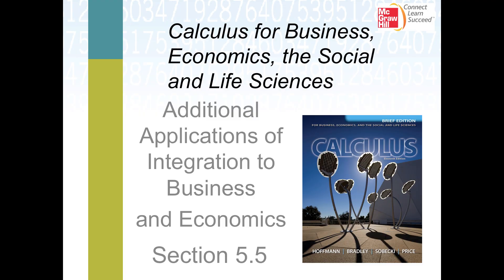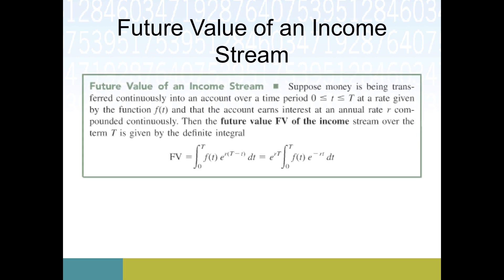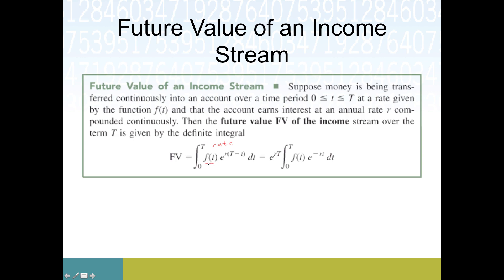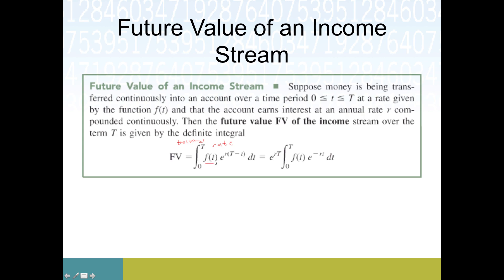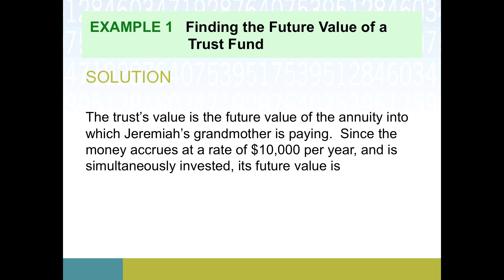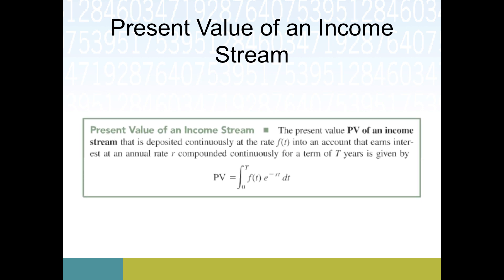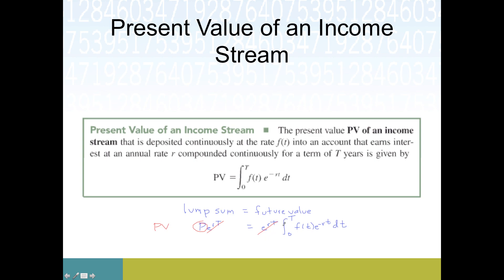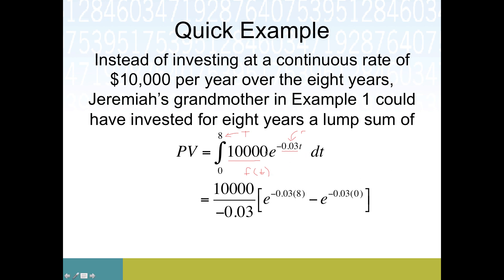Applying Definite Integrals to Continuous Income Streams (Math 242 Sec 5.5 part 1)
An example of the future value of a continuous income stream.